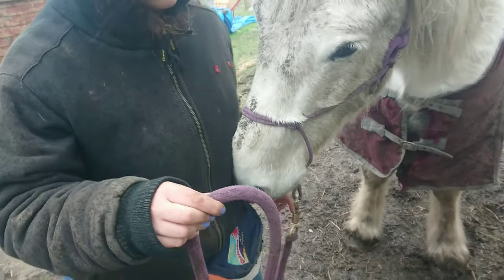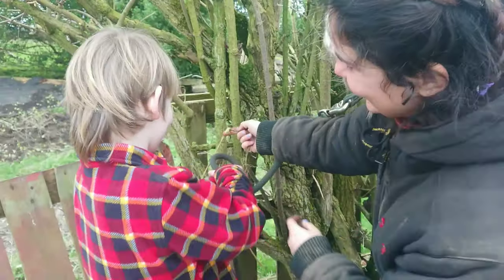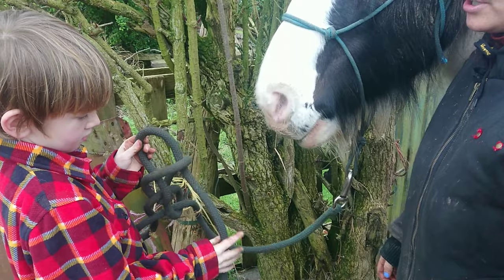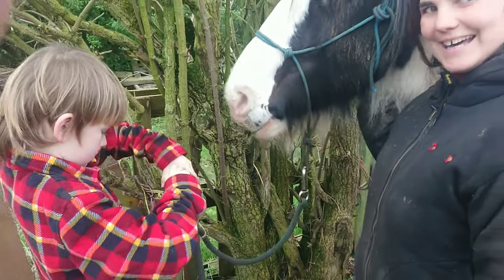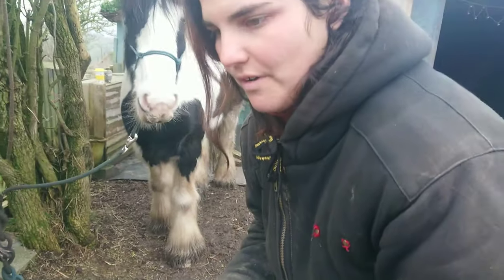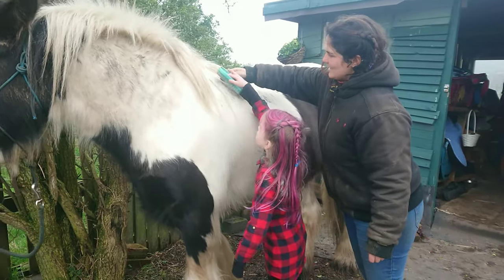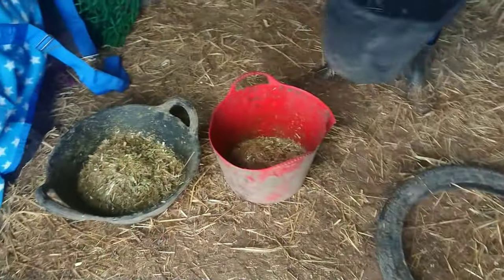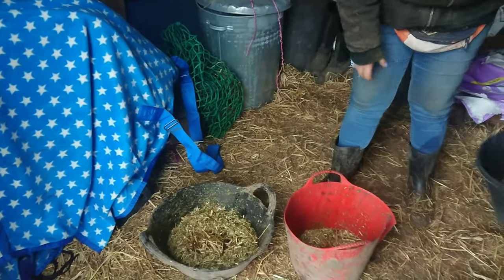Daily Horse Care Routine - Kids Horse Riding & family vlog good time's🙂 [vlog 6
We share our daily Horse Care Routine on a rainy English February day enjoying horses riding and teaching the kids horse riding lessons and how to care for a horse 🐴

We'd like to say a big THANK YOU 💚 To all our amazing subscribers for joining us on our journey we genuinely truly appreciate you ✌🏻🙂

Follow our Facebook page for little lovely posts on all things we love